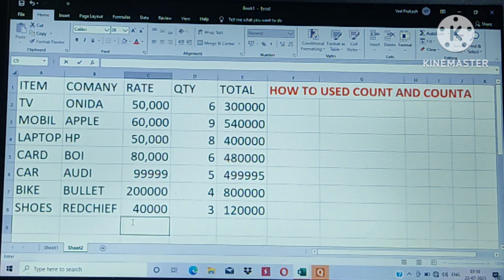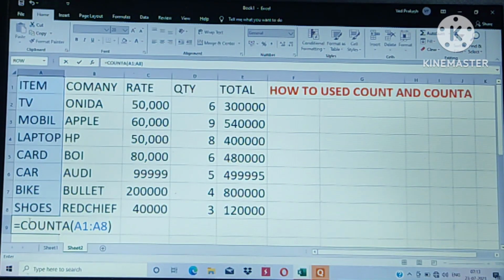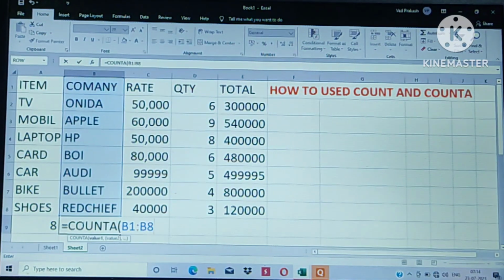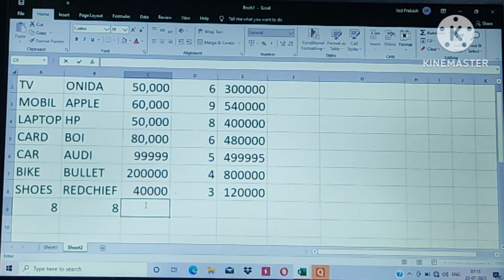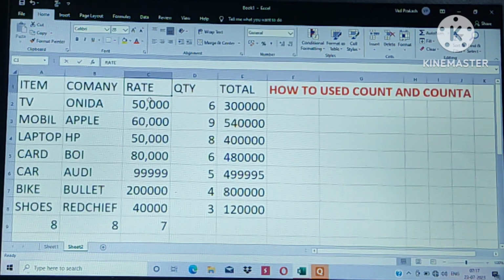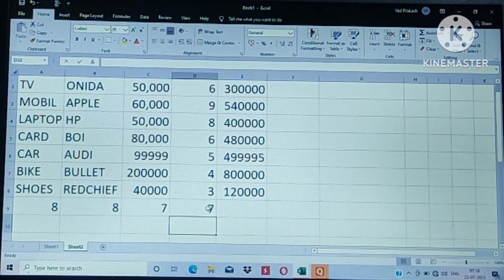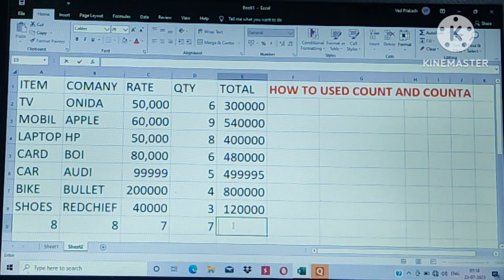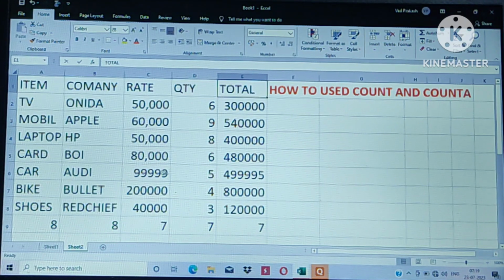How to count formula in excel,How to count in excel, How to create counta in excel, counta in excel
hello guys today I will know that how to used count formula in excel exam you work in office and office buy brand item category and sub category and many quantity count formula use in excel sheet how mny itm

@BattlegroundBandookbaajC-pp7ze How to count formula in excel,How to count in excel, How to create counta in excel, counta in excel
what menu is selected to print
counta function in excel
cout formula in excel

how to count colored cell in excel
how to count specific character in excel
coutif formula in excel

How to count formula in excel,
How to count in excel,
How to create counta in excel,
how counta in excel
@BattlegroundBandookbaajC-pp7ze  how to make fast data list in excel,HOW To RANDBETWEEN FORMULA IN EXCEL, RANDBETWEEN IN EXCEL, RANDBETWEEN FORMULA IN EXCEL
formula randbetween in excel

how to randbetween formula in excel
how to formula randbetween in excel
how to make fast data list in excel,HOW To RANDBETWEEN FORMULA IN EXCEL, RANDBETWEEN IN EXCEL, RANDBETWEEN FORMULA IN EXCEL

genrate random number in excel
Genrate random number without duplicate
how create random number in excel including no repeat

how create random number in excel including no repeathow to maximum use in MS EXCEL , calculate maximum number in excel how to minimum use in MS EXCEL#excel@BattlegroundBandookbaajC-pp7ze

hello friends today I will teach you Excel Tutorial-Beginners Level 1
maximum number used in excel
minimum number check in excel
how to find maximum value in excel with condition
the default font size in excel work sheet in
formula in excel Start with
Number topic

Maximum and minimum-Topic
Cell-Biology
Row- Database

Maximum and minimum-Topic
Cell-Biology
Row- Database
the default font size

@BattlegroundBandookbaajC-pp7ze  Average formula used in ms excel calculate average in excel average formula change Chart style in excel
vlookup formula
how to calculate movie average in excel
sumif function in excel
Average-Topic

weight average  excel

how to do average in excel

Average-Topic

vlookup formula
Average-Topic

weight average excel

Average-Topic

excel formula bot
google
excel practice online

excel formulator
noexcel
in order to find an average of a given cell which function will used
ms excel sheet resembles with a regular
the extension of a power point file is
from where can you access the command

@BattlegroundBandookbaajC-pp7ze  Ms excel Condition formating -volum 1How to use condition formating in excel condition formating xl
 nikalne ke liye kaam aayega
pls support me
full watch guys
any exceltools problem
pls sent in comment box
I will solve problems

Excel condition formating
excel condition formating based on another cell
excel conditional formatting color

how to cell increase and decrease in ms excel how to cut copy formula use in excel excel shortcut#xl

excel

percentage increase and decrease in excel
student percentage formula in excel
percentage formula in excel multiply cells
excel formula
Google seet

formula topic
percentage-Unit of proportion
Microsoft Excel-Computer program
percentage
how to percentage in excel
how to apply percentage formula in excel
how to find percentage in excel

short cut key in excel
next video
Microsoft Excel Tutorial - Beginners Level 1
Want more videos? This video tutorial will
formula to job interview
excel for fresher
excel model 4 Sam exam
excel word

Excel formula to job interview
excel for fresher
excel word